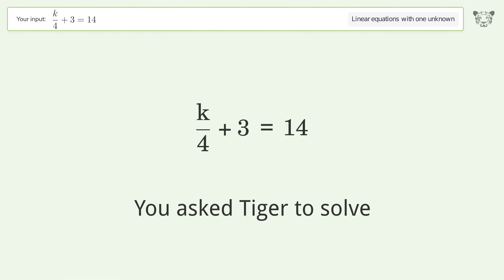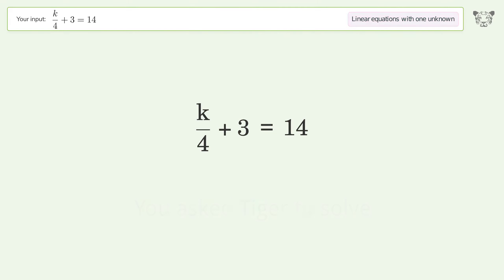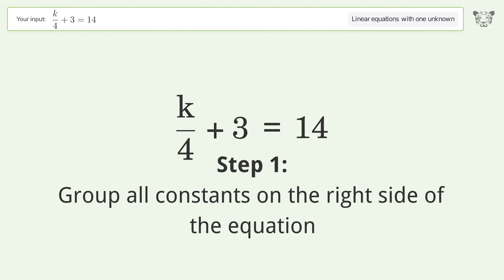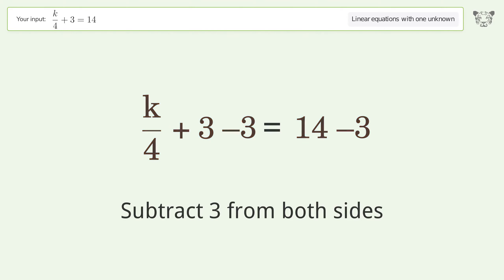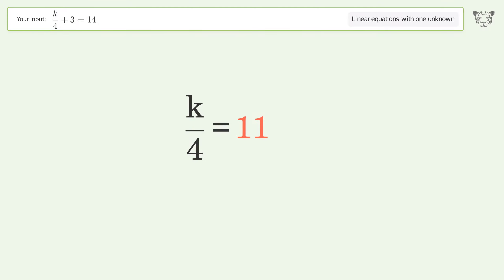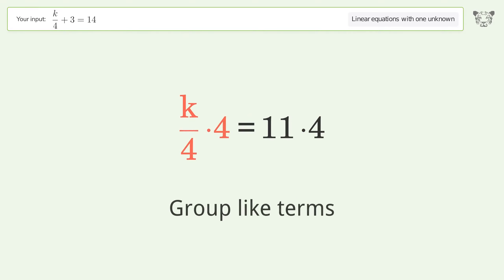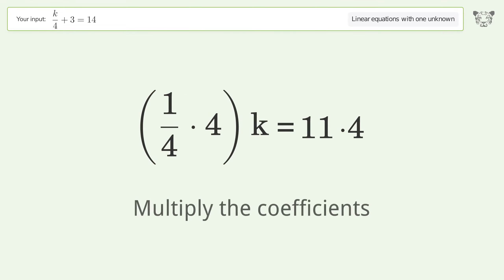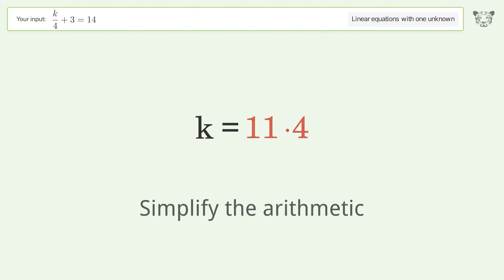Linear equation with one unknown: Solve k/4+3=14 step-by-step solution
Solving k/4+3=14 using the linear equation with one unknown solver

for a step-by-step and more tips and tricks for dealing with linear equations with one unknown.